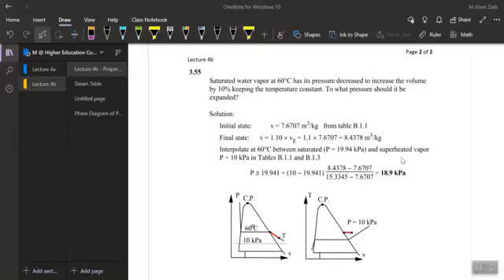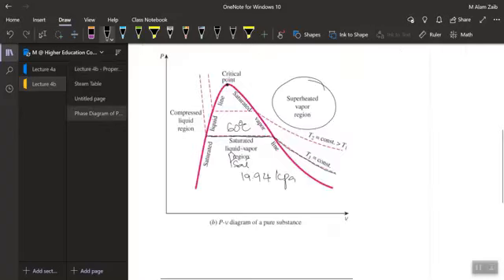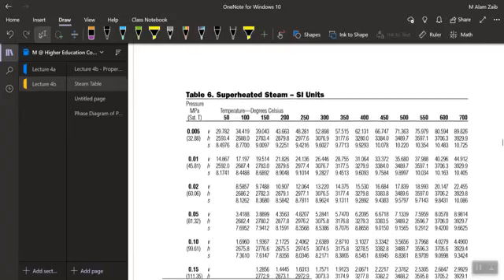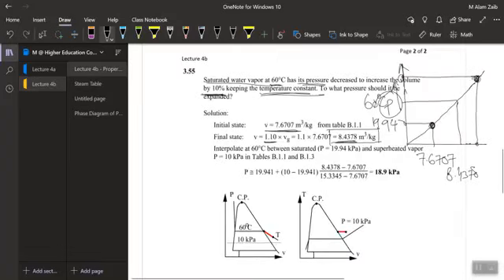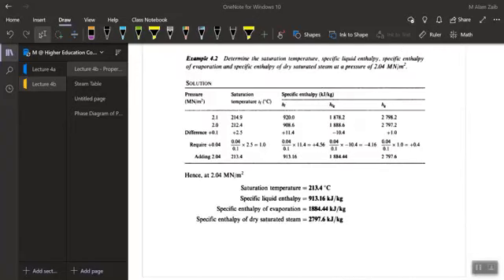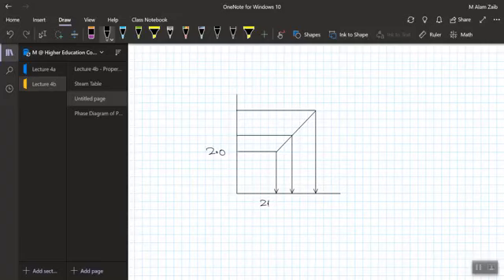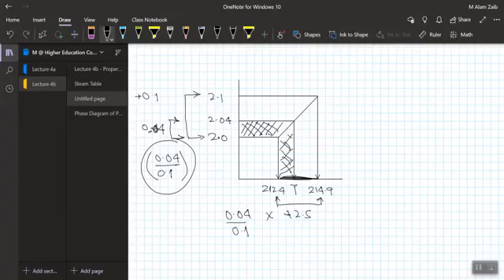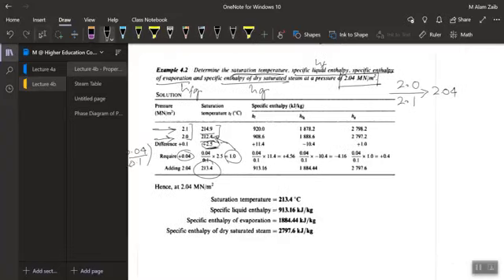Lecture 4d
Thermodynamics is the branch of physics that deals with the relationships between heat and other forms of energy. In particular, it describes how thermal energy is converted to and from other forms of energy and how it affects matter.

Thermal energy is the energy a substance or system has due to its temperature, i.e., the energy of moving or vibrating molecules, according to the Energy Education website of the Texas Education Agency. Thermodynamics involves measuring this energy, which can be "exceedingly complicated," according to David McKee, a professor of physics at Missouri Southern State University. "The systems that we study in thermodynamics … consist of very large numbers of atoms or molecules interacting in complicated ways. But, if these systems meet the right criteria, which we call equilibrium, they can be described with a very small number of measurements or numbers. Often this is idealized as the mass of the system, the pressure of the system, and the volume of the system, or some other equivalent set of numbers. Three numbers describe 1026 or 1030 nominal independent variables."

Heat

Thermodynamics, then, is concerned with several properties of matter; foremost among these is heat. Heat is energy transferred between substances or systems due to a temperature difference between them, according to Energy Education. As a form of energy, heat is conserved, i.e., it cannot be created or destroyed. It can, however, be transferred from one place to another. Heat can also be converted to and from other forms of energy. For example, a steam turbine can convert heat to kinetic energy to run a generator that converts kinetic energy to electrical energy. A light bulb can convert this electrical energy to electromagnetic radiation (light), which, when absorbed by a surface, is converted back into heat.

Temperature

The amount of heat transferred by a substance depends on the speed and number of atoms or molecules in motion, according to Energy Education. The faster the atoms or molecules move, the higher the temperature, and the more atoms or molecules that are in motion, the greater the quantity of heat they transfer.

Temperature is "a measure of the average kinetic energy of the particles in a sample of matter, expressed in terms of units or degrees designated on a standard scale," according to the American Heritage Dictionary. The most commonly used temperature scale is Celsius, which is based on the freezing and boiling points of water, assigning respective values of 0 degrees C and 100 degrees C. The Fahrenheit scale is also based on the freezing and boiling points of water which have assigned values of 32 F and 212 F, respectively.

Scientists worldwide, however, use the Kelvin (K with no degree sign) scale, named after William Thomson, 1st Baron Kelvin, because it works in calculations. This scale uses the same increment as the Celsius scale, i.e., a temperature change of 1 C is equal to 1 K. However, the Kelvin scale starts at absolute zero, the temperature at which there is a total absence of heat energy and all molecular motion stops. A temperature of 0 K is equal to minus 459.67 F or minus 273.15 C.